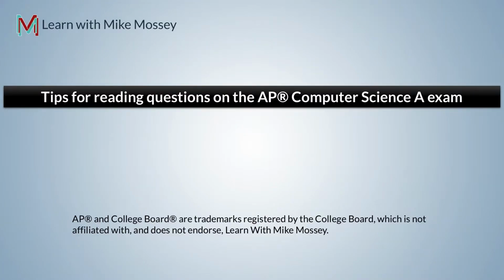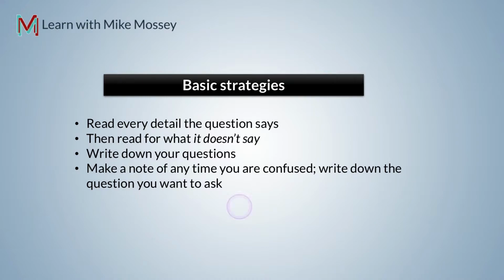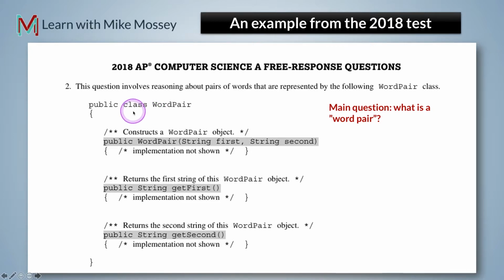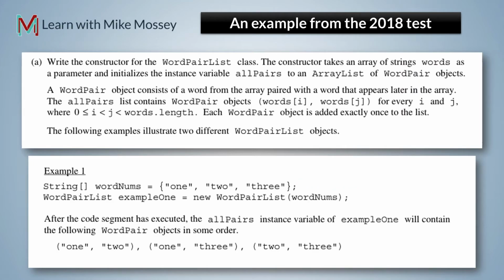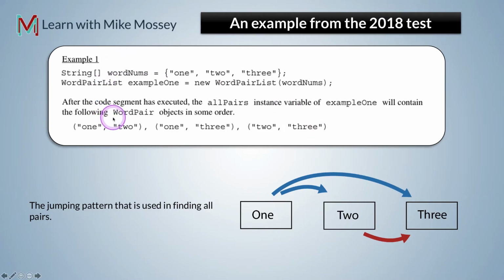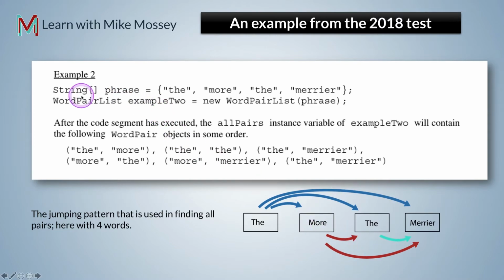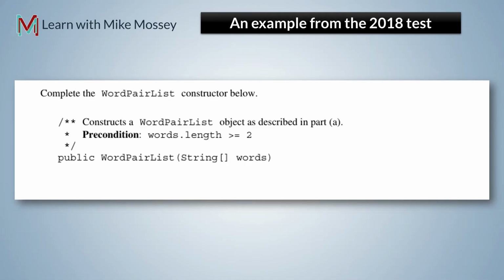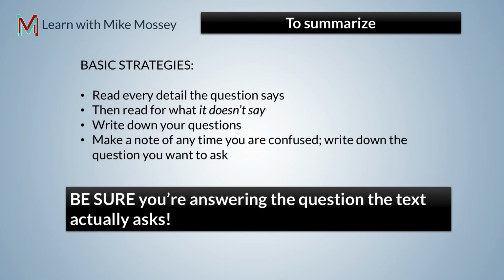Tips for reading an AP® Computer Science A free response question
If you like this video, you can find more resources

In this video I offer tips for *reading* AP Computer Science A free response questions. Reading means skimming, then digging into the important information you'll need to *prepare* for writing the code in the answer. Reading well is important to maximizing your free response section score.